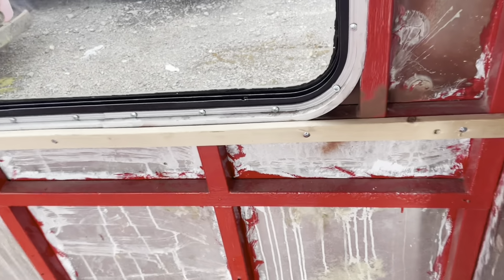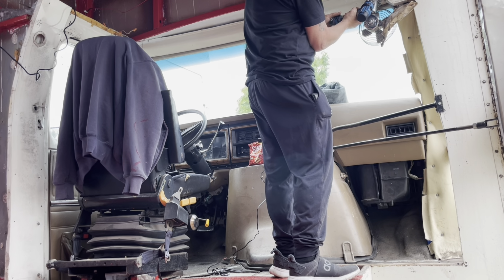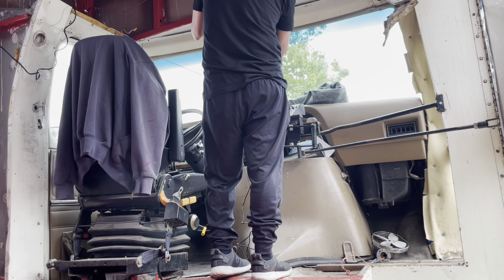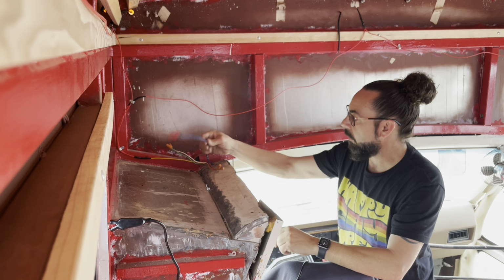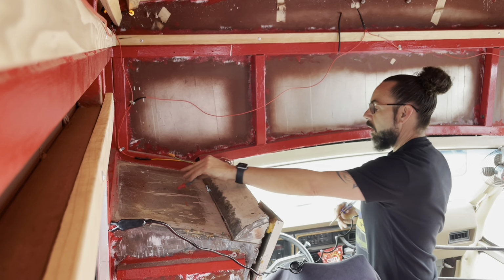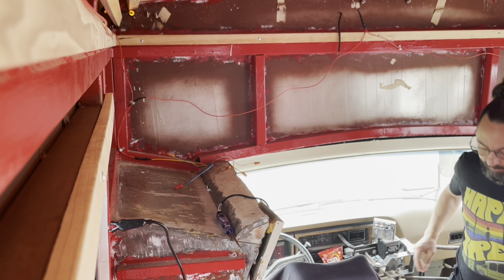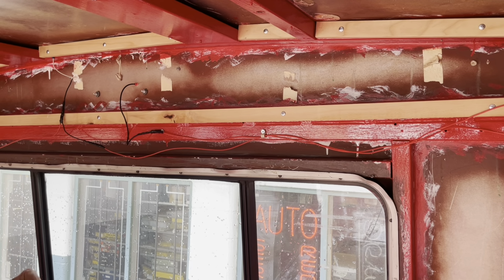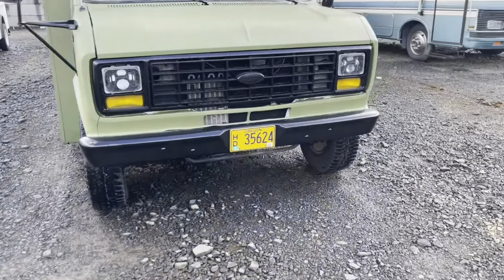Installing a ￼ rearview & back up camera￼￼ in my SKOOLIE / Checking things off the Tiny House List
Today I tackled Installing a backup camera that can be used as a rearview mirror In my Skoolie  “Matilda”

If you would like to help Matilda and I out here is a list of things we still need for our build.

Eugene OR
97402

Packages that require a physical address
950 Tyinn St. #24721
Eugene OR
97402